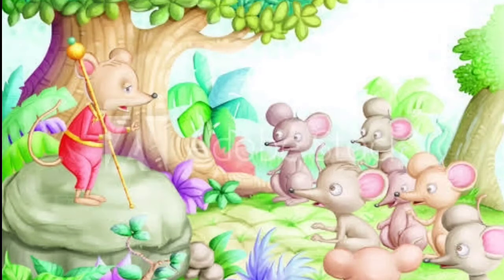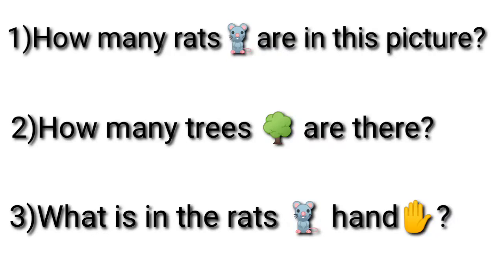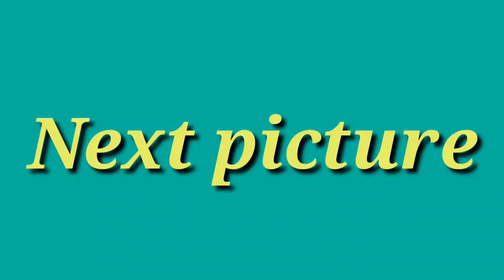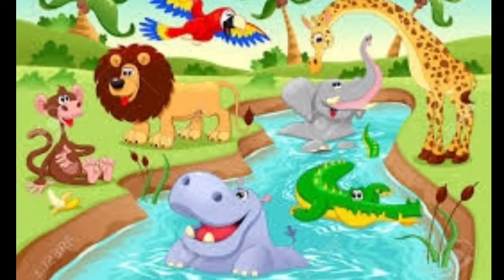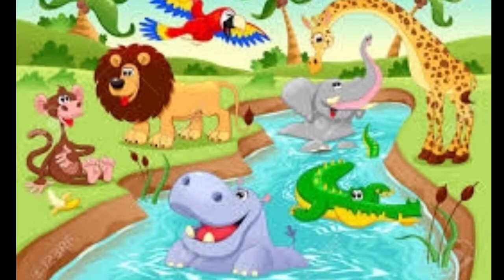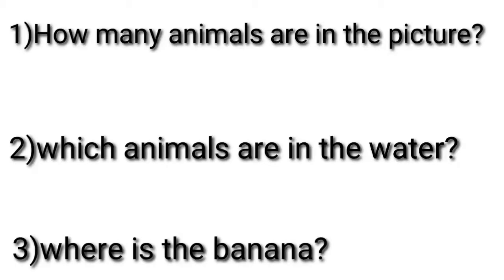Std 5th Sub Eng Unit 2 Act 6 Part 23 Gujmed